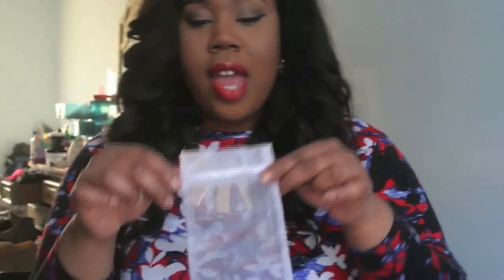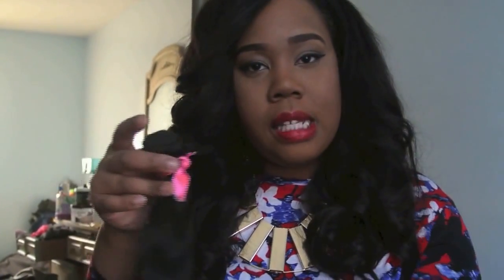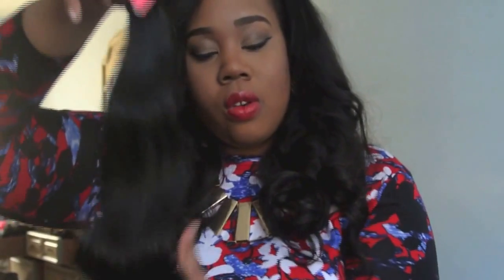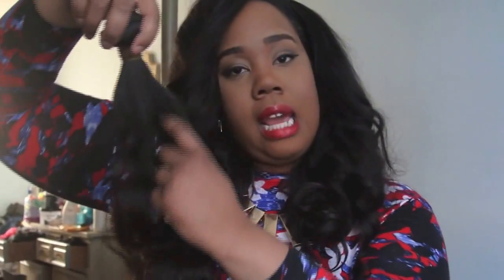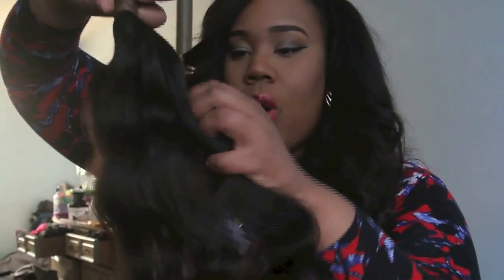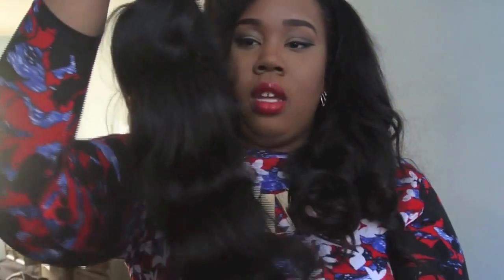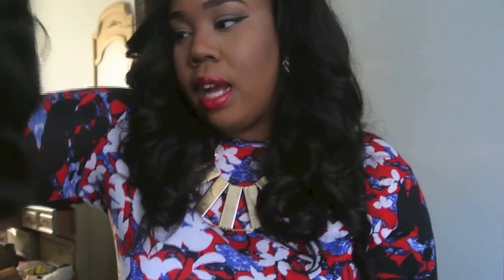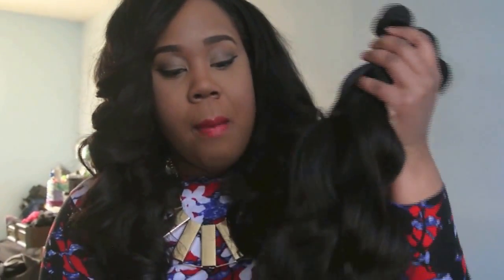HAIR TALK: AFFORDABLE BUNDLES DO EXIST!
PLEASE OPEN FOR MORE DETAILS:

COMPANY: VIVA LA GLAM HAIR INC.

Contact Fairy Glam Mother at

For FaceTime appointments/consultations email the above address. FaceTime appointments include Q&A with me. showing of the hair etc.

Prices:

Brazilian Hair(Malaysian and all other hair additional 15 per bundle)
3 and 4 bundle packages are available
14 &16 inches-60.00
18&20-65
22-70
24-80
26-90
28-100
30-110

Additional Services include:
Prom and wedding specials
Install specials
Custom color
Weft sealing and cowashing services
*additional fees will be added for services

Though these items were sent to me for review, this is my honest opinion. I would never compromise my integrity.

Thank you all for your continuous support!